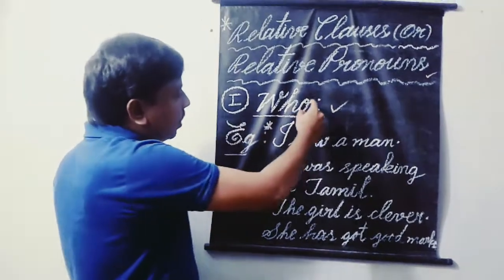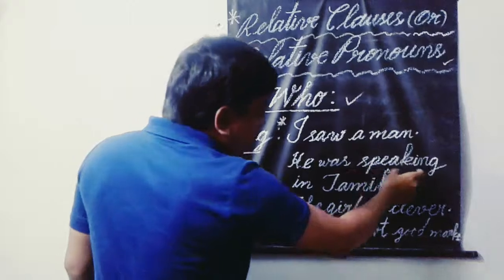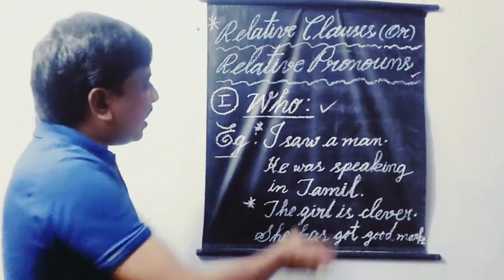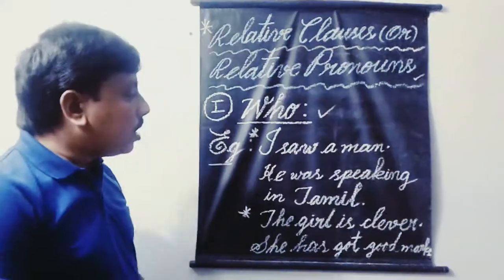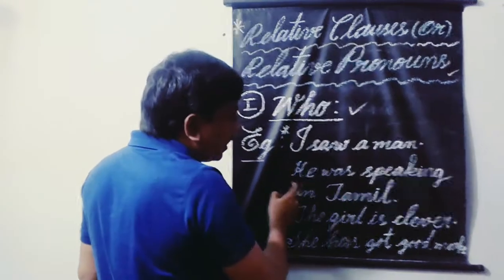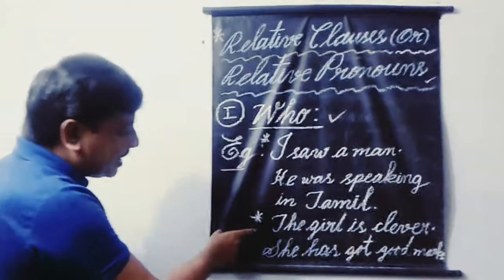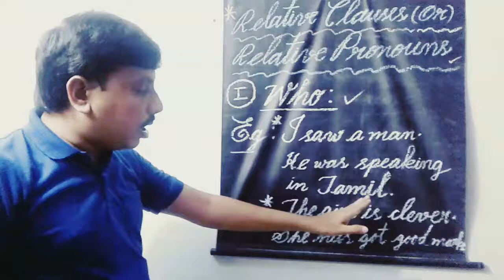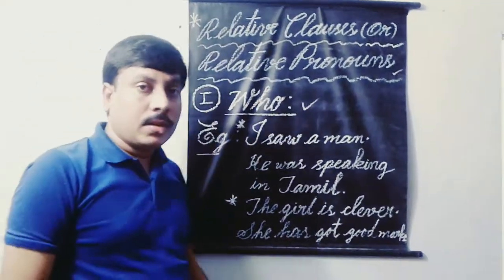Relative Clauses/Relative Pronouns(Who)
SNPInstituteofEnglish SNPSIREnglish SNPInstitute,Relative Clauses/Relative Pronouns(Who),Who, Whom, Whose, Which, That, What,Clauses,SNP ENGLISH,and part of the sentence,Pronoun,part of a sentence,Clause,events, to our channel SNP INSTITUTE OF ENGLISH to get my latest updates.👍